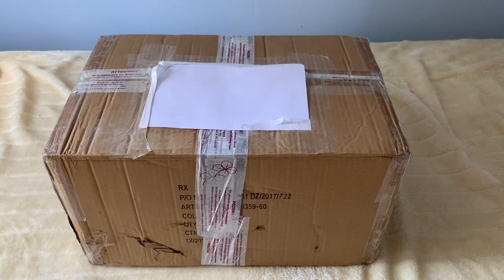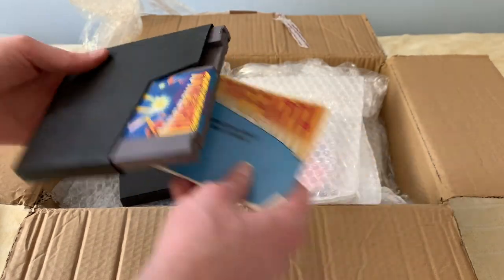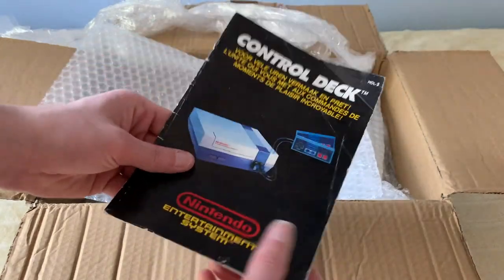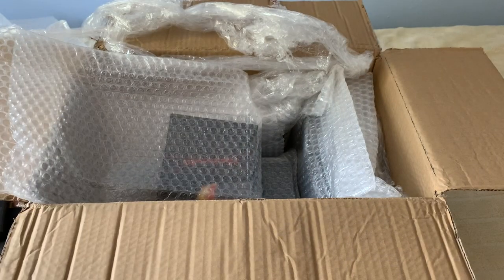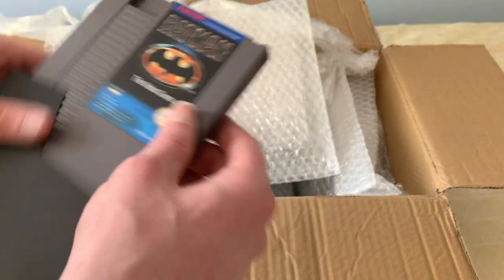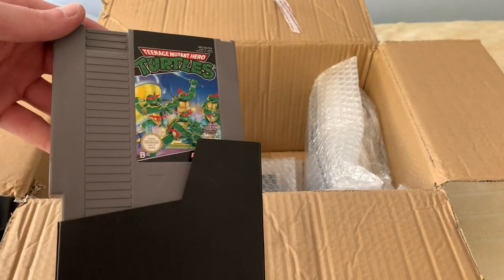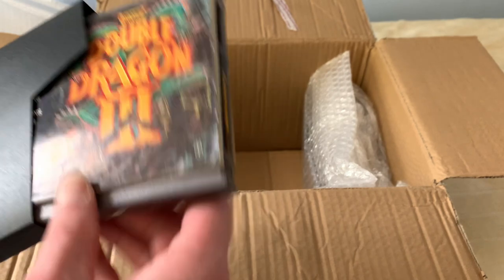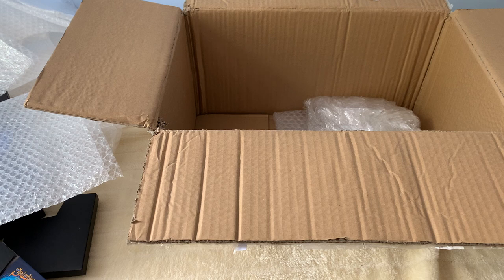Retro goodness - 21 NES Games to unbox!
I got a huge NES games haul today. Figured you would like to come along for the ride.

21 games to go, 19 new ones, 2 duplicates and a hidden gem. Watch the video to find out what!